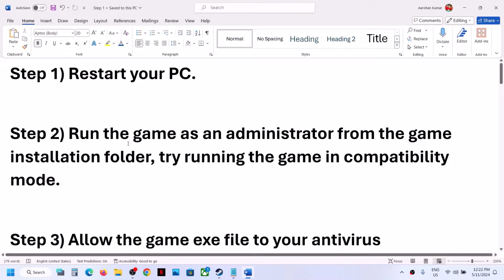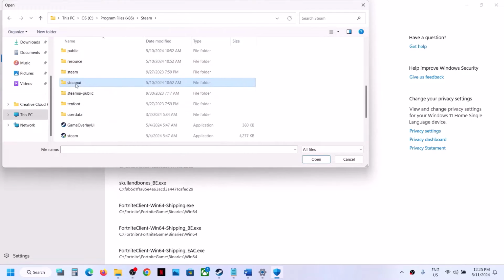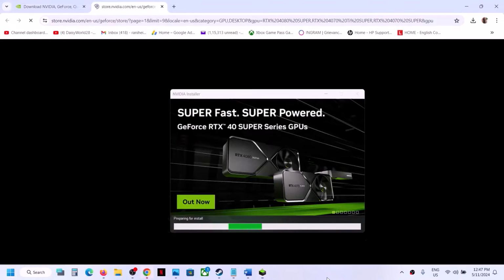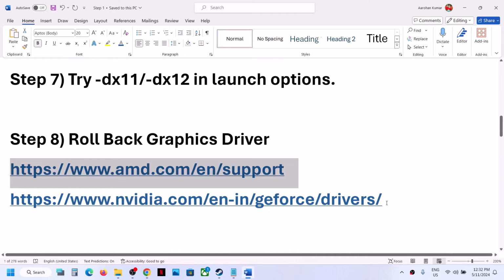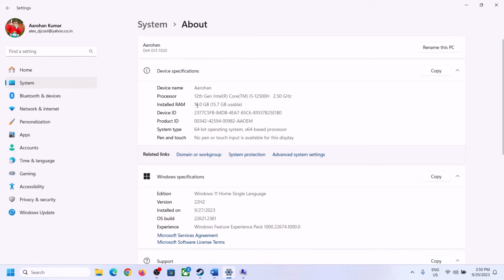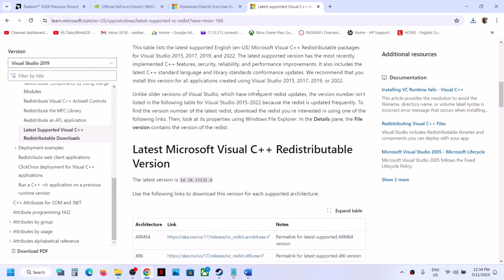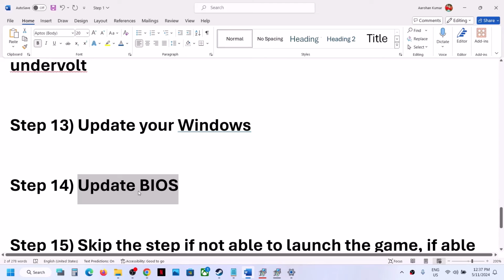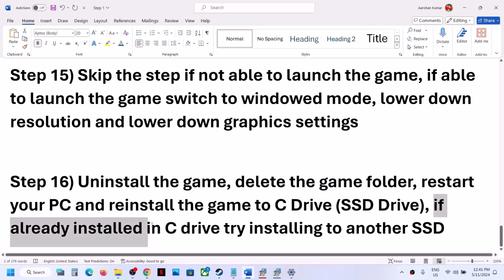Fix Homeworld 3 Out Of Video Memory Error On PC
Fix Homeworld 3 Error out of video memory trying to allocate a rendering resource,Fix Homeworld 3 Out Of Video Memory Crash
Step 9) Rename/delete Save game files (you will lose all the game progress)
Step 15) Skip the step if not able to launch the game, if able to launch the game switch to windowed mode, lower down resolution and lower down graphics settings